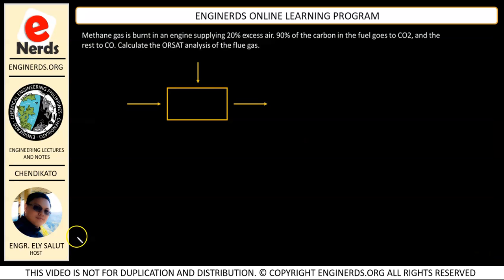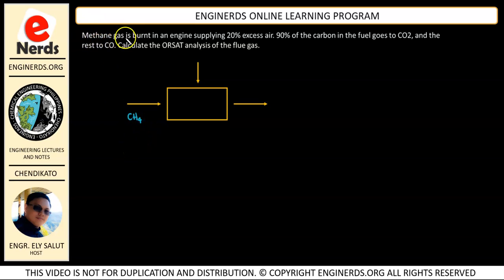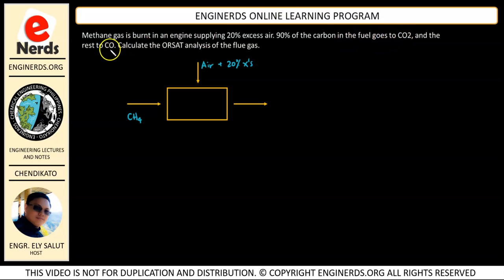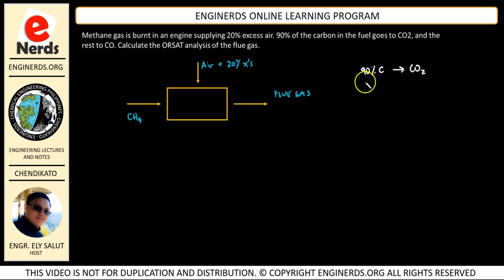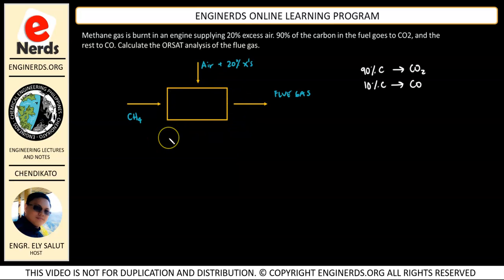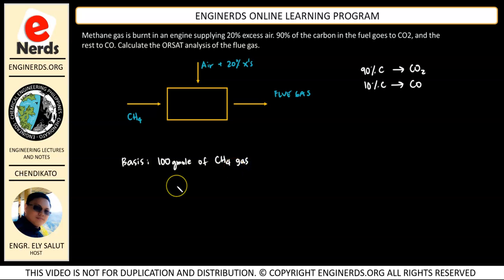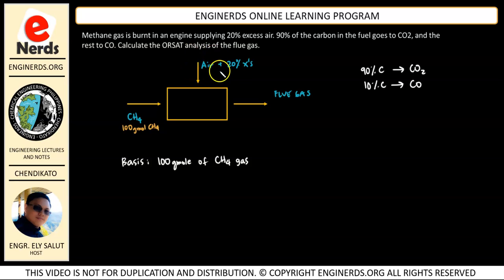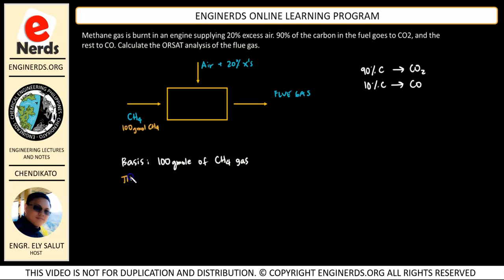SOLVED PROBLEM 02 | INCOMPLETE COMBUSTION | CHEMICAL ENGINEERING CALCULATIONS | FUEL COMBUSTION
On this second solved problem for incomplete combustion, our fuel is no loner a pure carbon. We will now be having a hydrocarbon as a fuel. Watch this video to have an idea on how to solve incomplete combustion problems having a hydrocarbon gas as a fuel. This is a continuation of our lecture course for stoichiometry of fuel combustion under the chemical engineering calculations course. Language is in mixed English and Filipino / Tagalog.

Enginerds YouTube channel aims to provide FREE lecture videos, tutorials, solved problems and exercises, news, scientific and engineering articles and informative vlogs for engineering students. We are working hard to update our lessons from time to time. Our topics are ideal for Engineering students, STEM students and engineers who would like to have a free refresher courses. Some of the topics that we are covering in our channel are:
• Thermodynamics
• Transport processes and Momentum Transfer (heat transfer, fluid mechanics and hydraulics, diffusion, etc.)
• Separation Processes (distillation, evaporation, drying, liquid extraction, leaching, etc.) | also referred to as unit operations
• Engineering Topics (engineering economy, engineering mechanics, strength of materials, etc.)
• Engineering Mathematics (algebra, trigonometry, solid and analytic geometry, differential and integral calculus, differential equations and advanced engineering mathematics)
• Chemistry (General chemistry, organic chemistry, inorganic chemistry, physical chemistry, analytical chemistry, biochemistry, environmental chemistry)
• Physics
• Chemical engineering topics (chemical engineering principles and calculations, environmental engineering, equipment and plant design, reaction kinetics, chemical process industries, etc.)
• Career related topics (quality control, process engineering, health and safety, maintenance, etc.)
• Board exam solved problems and exercises

We also publish articles and vlogs that covers the following:
• Engineering, science and technology news
• Personality development
• Business vlogs
• Study tips and advice to students

Enginerds is working along with other channels such as (1) Chemical Engineering Philippines and (2) STEM Philippines.
We are also offering an ONLINE LEARNING PROGRAM for students who would like to enroll to our online courses. See details below: